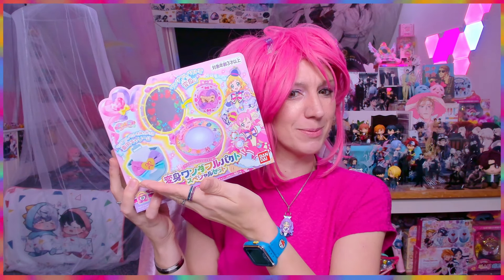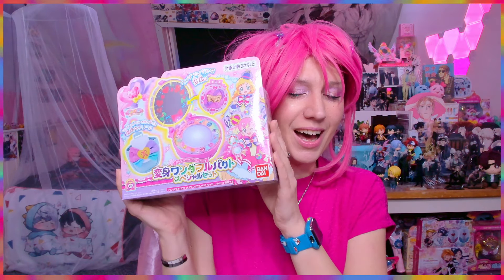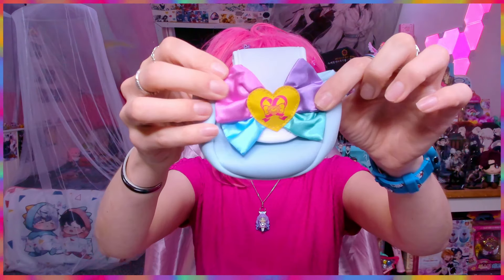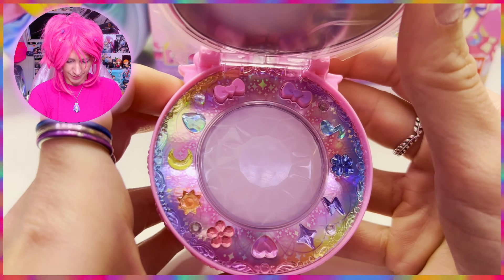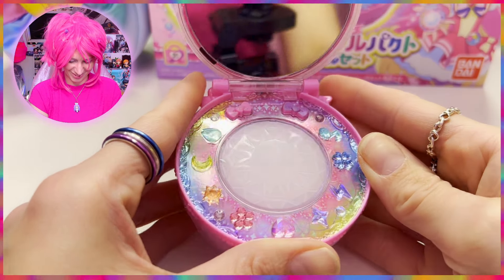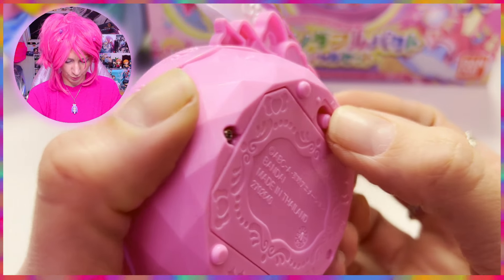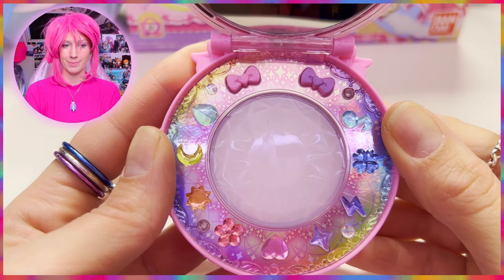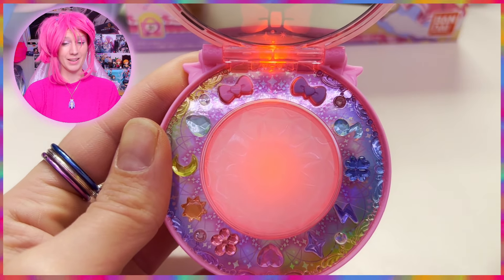Wonderful Precure Wonderful Pact - Playthrough of the Transformation device Cure Wonderful & Friendy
Welcome to our save space, with magic, rainbows, unicorns and sometimes something spicy 🤭
Have an amazing time and remember, always be nice to eachother!
00:00 Intro
02:06 Content of the box
02:57 Comparing with other Precure pacts
05:09 Checking out the pact
07:00 Mode Transformation
09:14 Mode Games
15:13 Outro

Want to interact with us?
Please go to our Instagram, Hive Social or Twitter account

About us:
3 girls (working mom and two girls) who love to play video games, arcade games, collect toys, watch anime and cosplay and make video's about what we do.